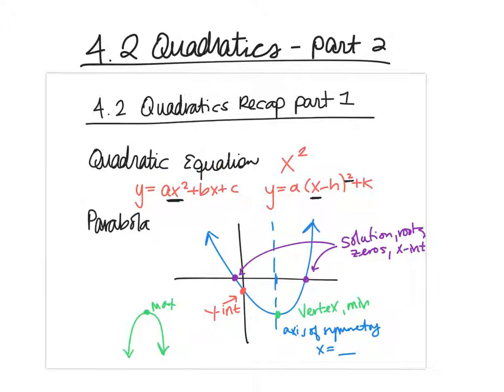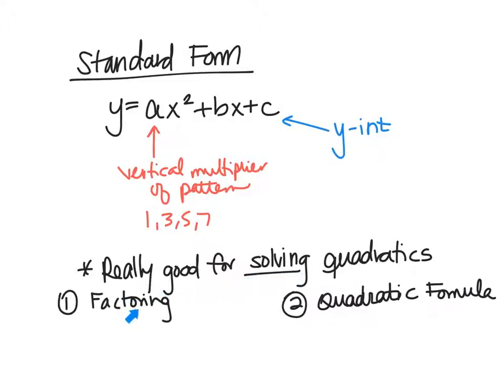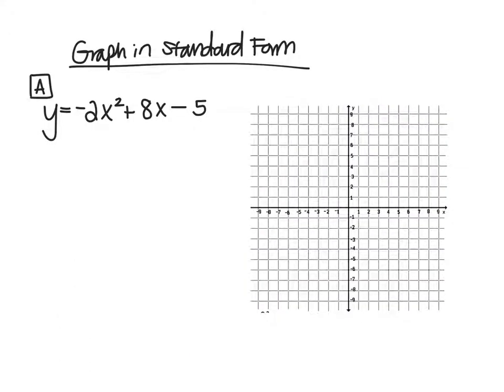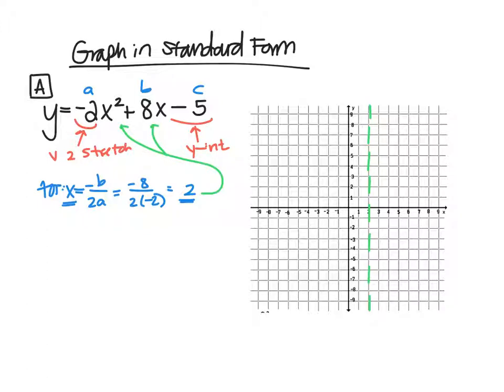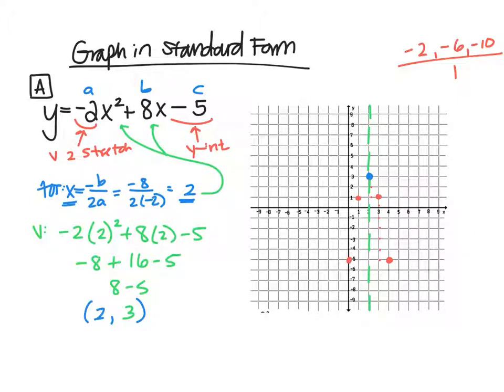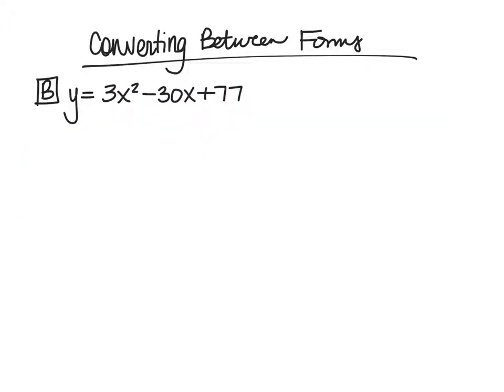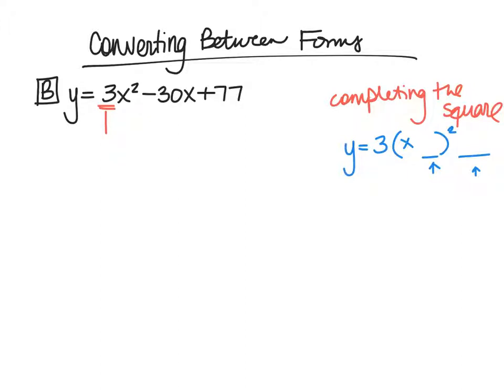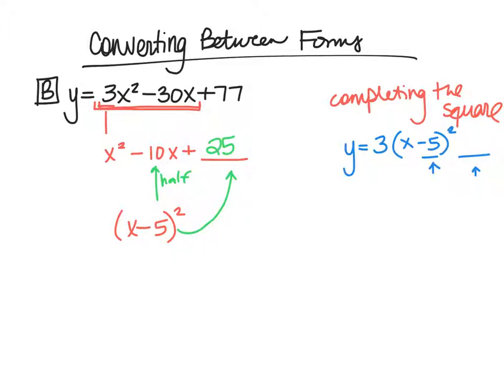4.2 alg2cp Parabolas part 2